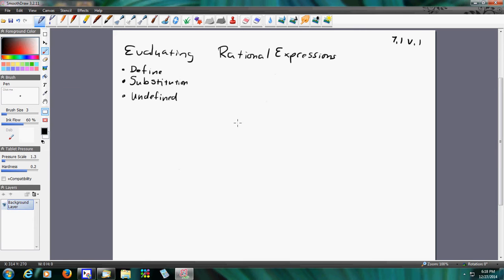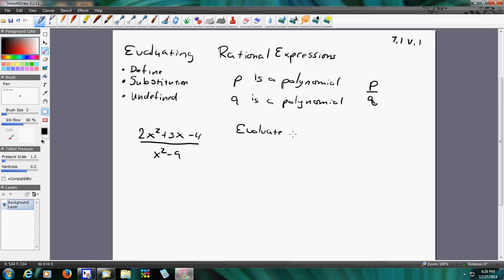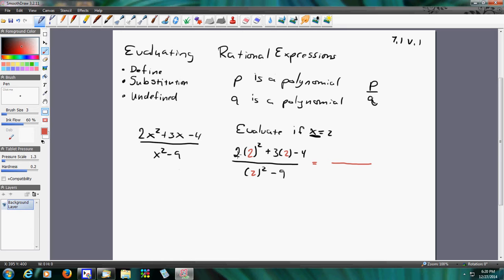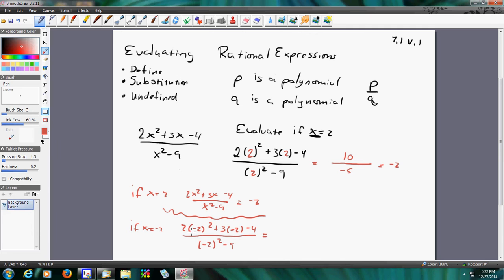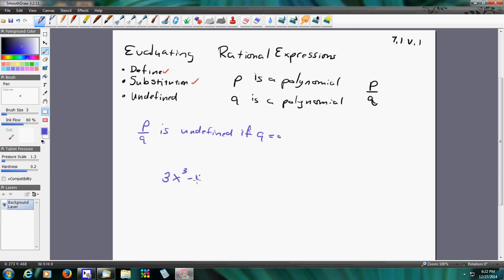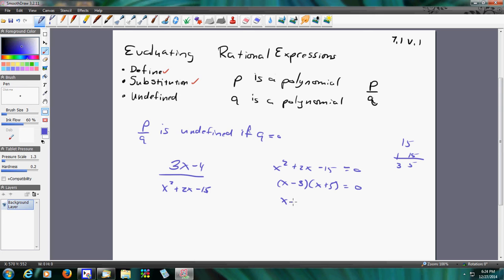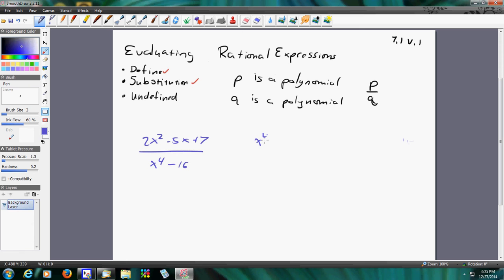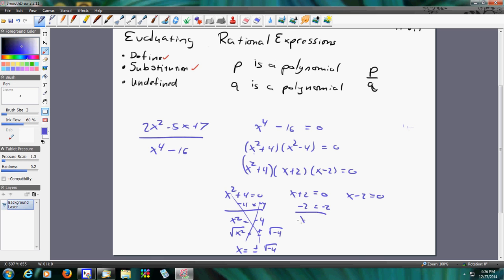Alg Evaluating rational expressions and undefined 7 1v 1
This is an intro to rational expressions